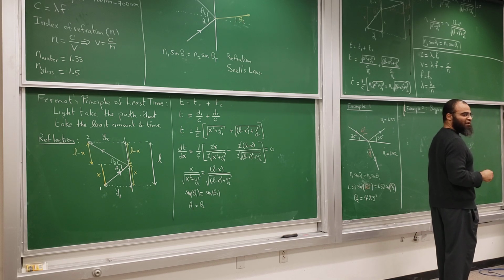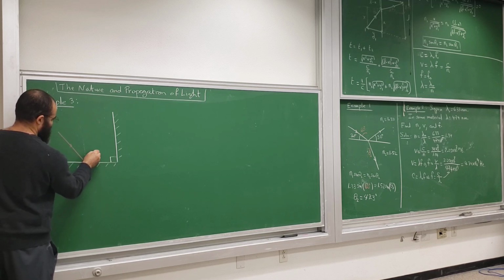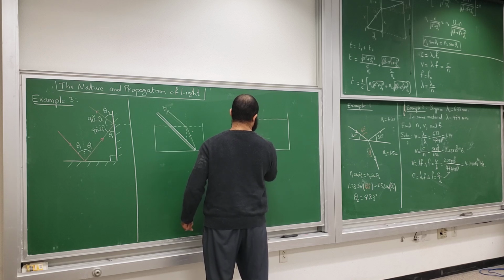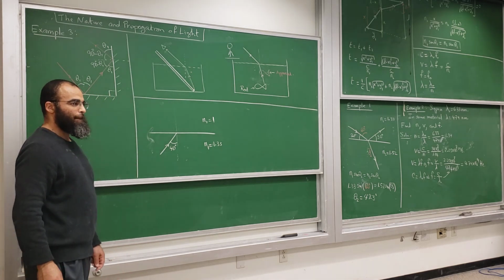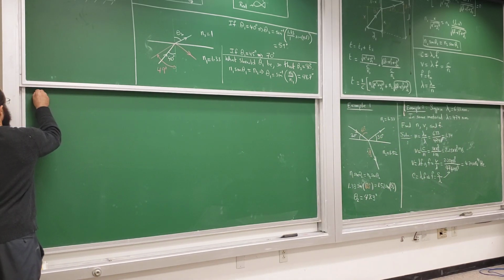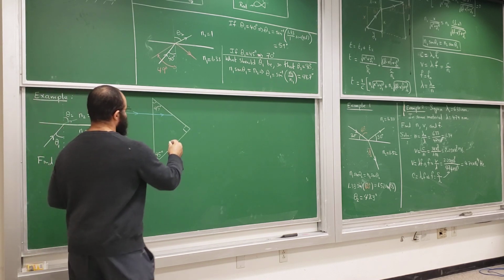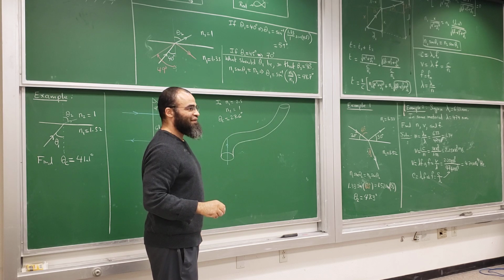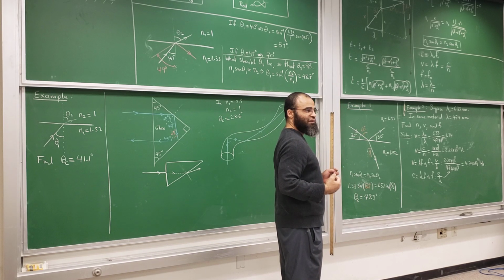Reflection and Refraction 1 Part B